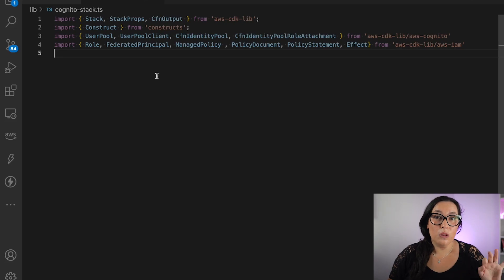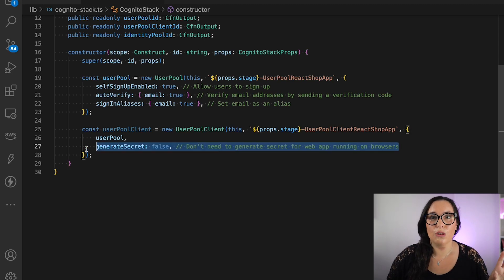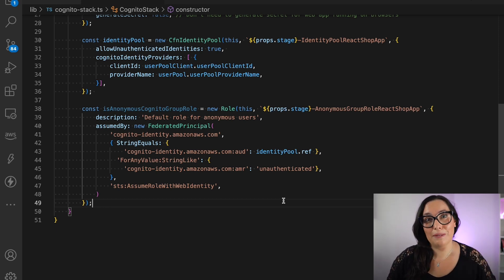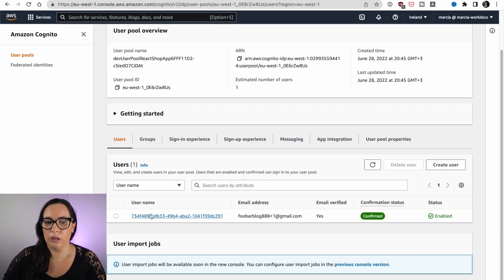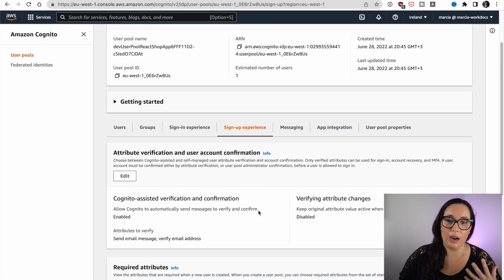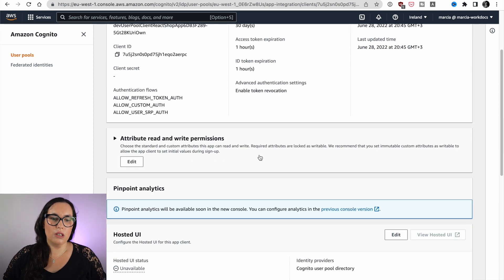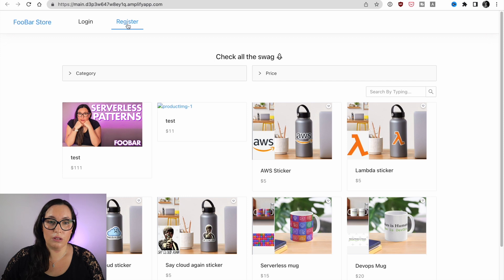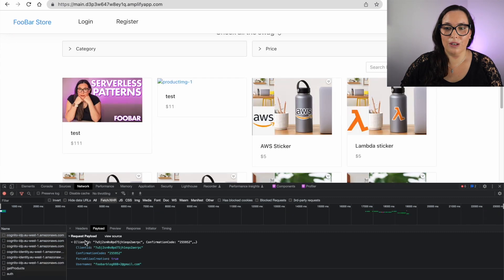Amazon Cognito - Add authentication and authorization to your web apps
In today's video, I want to talk about Amazon Cognito and how to get started using it with AWS CDK.
Most web apps need some kind of authentication and authorization, and there are many ways to provide these services to the modern applications, either you build it yourself or you get it from some provider.
Amazon Cognito is that is a managed serverless service that provides authentication and authorization to your web applications.

When we talk about Amazon Cognito we are really talking about 2 key features called, Amazon Cognito User Pools and Amazon Cognito Identity Pool.

More about Amazon Cognito